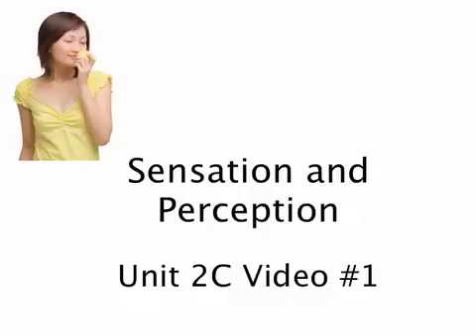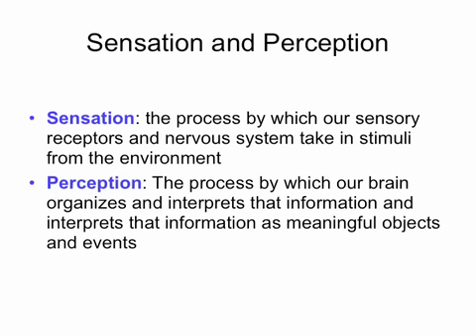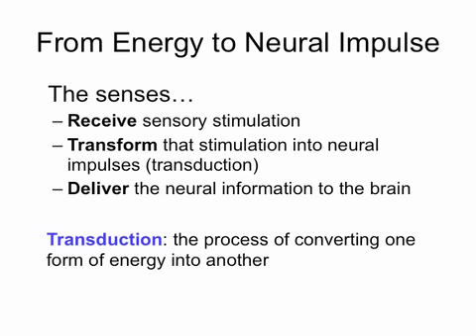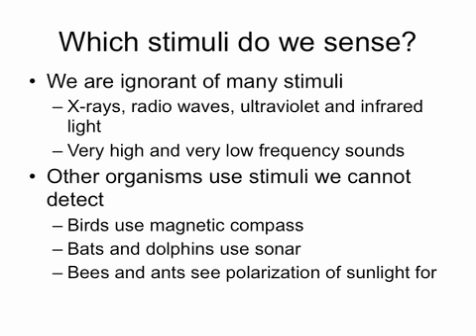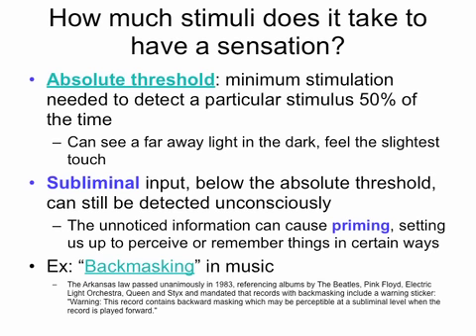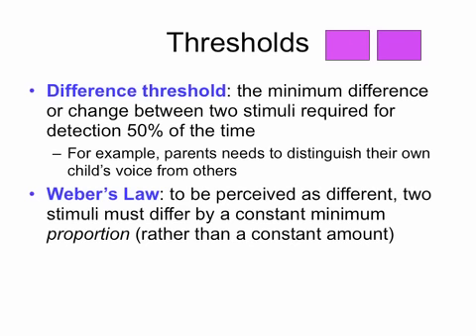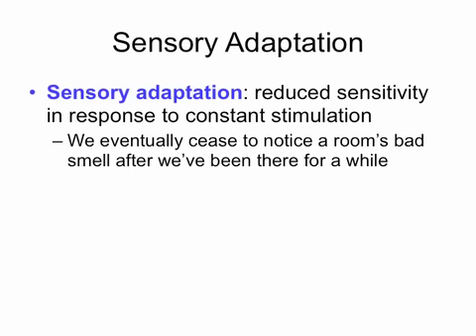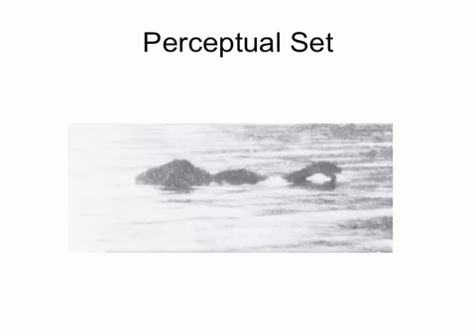psy_u2C_1